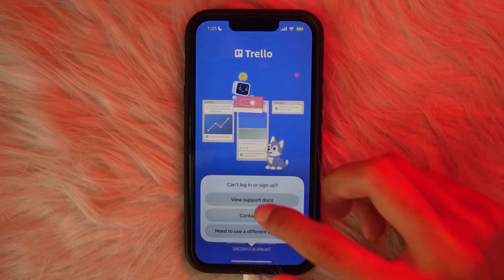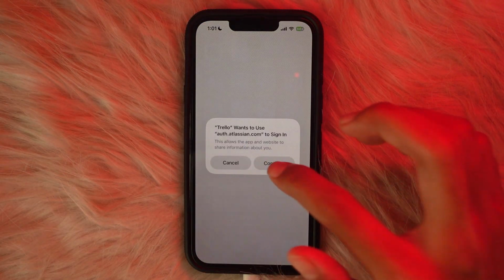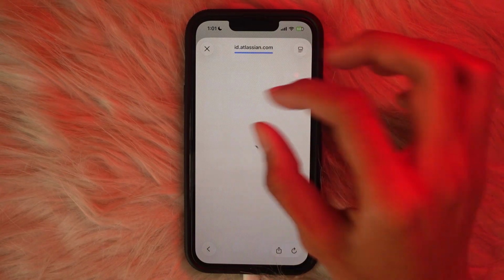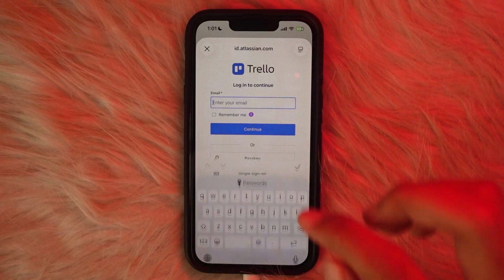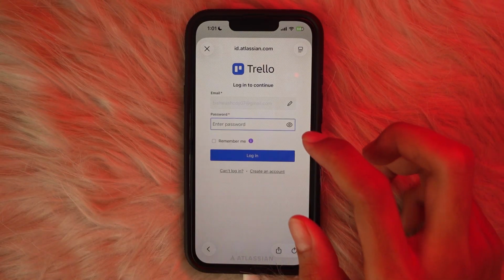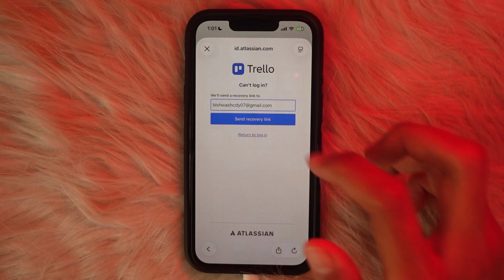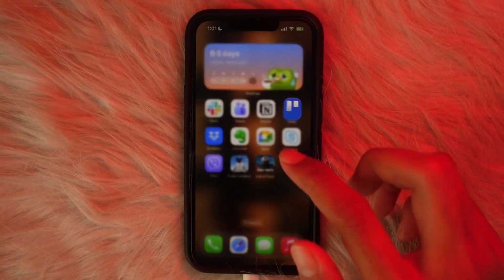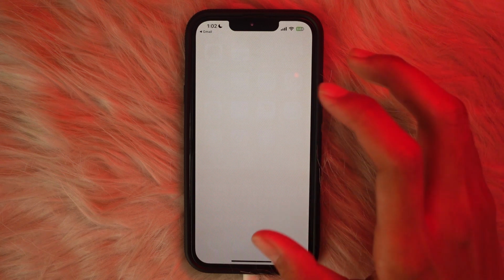How to Reset Trello Password | Fix Trello Login & Account Recovery Guide (2026)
Are you trying to reset your Trello password? In this video, you will learn how to recover your Trello account step by step and fix login issues quickly.

This guide explains how to reset your password using email, receive a reset link from Atlassian, create a new secure password, and regain access to your boards, tasks, and workspace. Whether you forgot your password, lost access to your email, or cannot sign in, this tutorial will help you reset your Trello password easily.

Follow simple instructions to restore your account, secure your login, and get back to managing projects and tasks using Trello.

how to reset trello password, trello password reset guide, trello account recovery, fix trello login problem, recover trello account, trello forgot password help, reset atlassian login trello, trello app login issue fix, project management app login help, trello workspace recovery tutorial